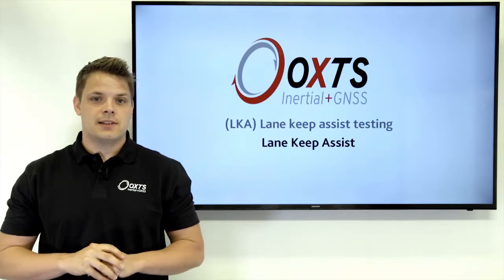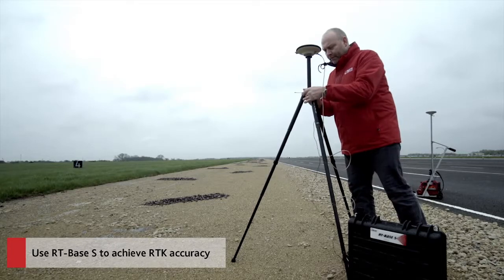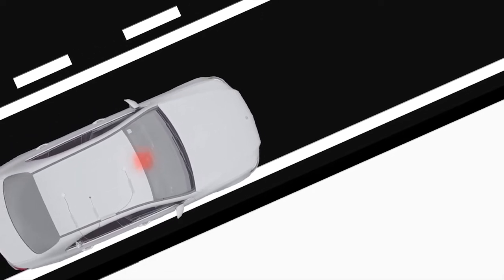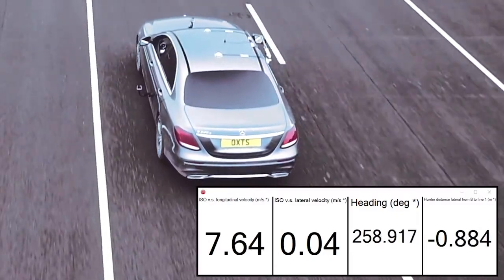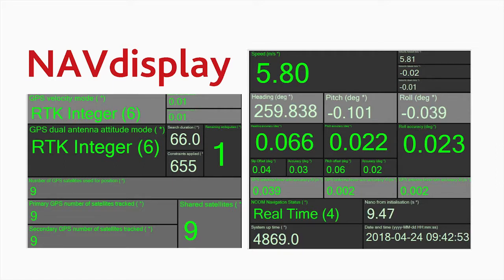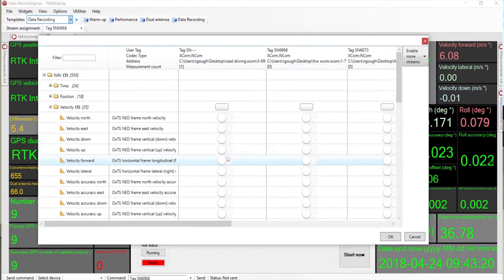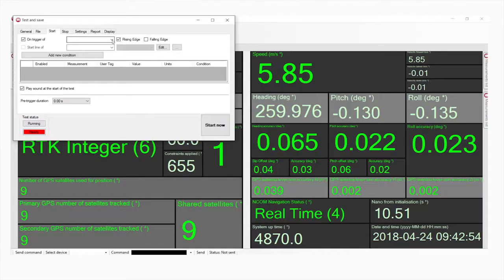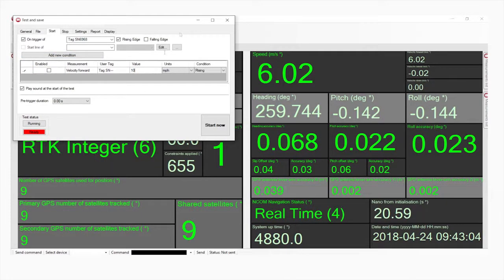Lane Keep Assist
The Euro NCAP LSS LKA protocol is designed to evaluate the effectiveness of LKA systems that physically intervene to keep the vehicle within its lane when an unintentional departure is detected. This is done by driving the vehicle under test (VUT) along surveyed lanes at 72 km/h and causing it to drift out of the lane at different lateral velocities. Of particular interest is at which point any warnings are triggered and the correcting lateral acceleration of the vehicle moving back into the lane.

The test is conducted as the vehicle moves between lanes across solid and dashed lines, and as it leaves the paved area.

Protocol accuracy requirements

Axes to be in ISO 8855:1991 orientation
Longitudinal speed = 0.1 km/h
Update rate = 100 Hz
Time is required as a synchronisation DGPS
Position = 0.03 m
Yaw velocity = 0.1°/s
Acceleration = 0.1 m/s²
Vehicle edge to lane edge measurements
Getting the measurements you need

For the LSS LKA tests, the key measurements are the distance from the outer-edge bulge of the front tyres to the inside edge of the lane markings and when any intervention is triggered. To capture these measurements, the vehicle is installed with an RT to accurately measure its position, velocity and orientation. A local base station is normally used too. It sends out differential GNSS corrections allowing the RT to achieve RTK integer 1 cm accuracy.

An RT-Range S Hunter is also installed in the VUT. The Hunter takes information from the RT via Ethernet and calculates the distance from the defined vehicle edges to the edges of the lane markings. Lane marking information can be pre-surveyed using the RT and our Survey trolley. The survey information is then uploaded into the RT-Range S Hunter for use in real-time calculations.

If a steering robot is being used to control the position and deviation of the VUT within the lane, information from the RT can easily be fed into it. The RT is compatible with all top-end steering robots and pedal robots. Information from the RT-Range S can be output in real-time if a separate device is being used to log steering wheel force, or that information can also be logged by the RT-Range S via CAN bus.

Once back in the office, data can be downloaded, post-processed, tested and exported in CSV format ready for further analysis.